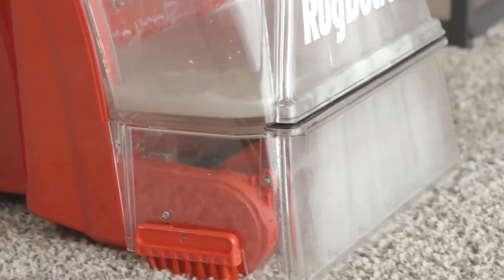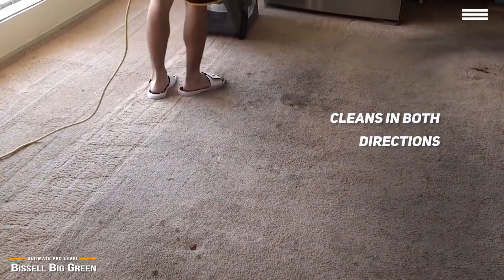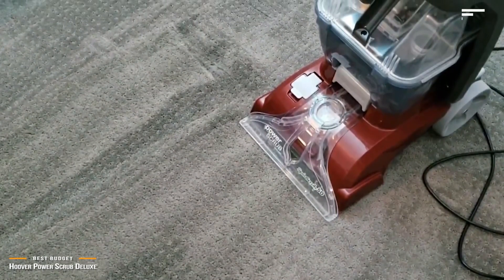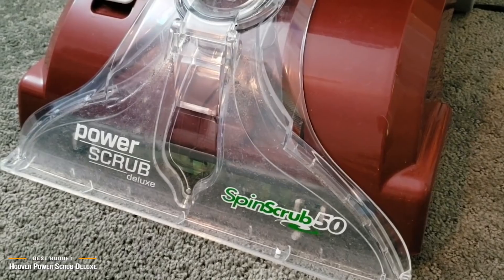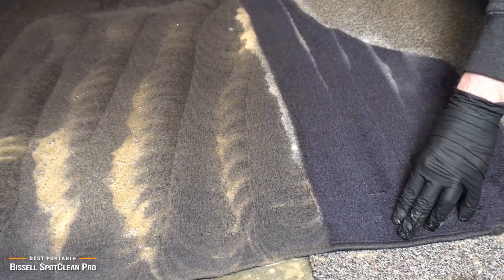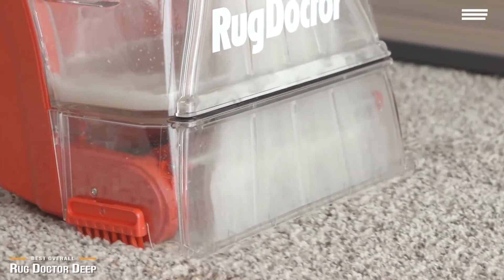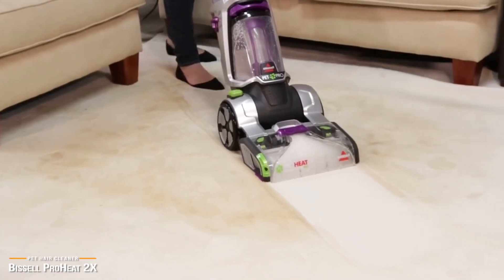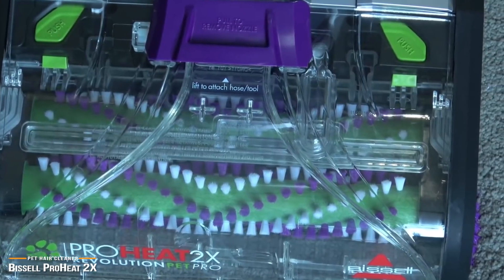TOP 5: Best Carpet Cleaner 2020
►Bissell Big Green Machine Professional Carpet Cleaning Machine - Best Ultimate Pro Level Carpet Cleaner
►Hoover Power Scrub Deluxe - Best Budget Carpet Cleaner
►Bissell SpotClean Pro - Best Portable Carpet Cleaner for Spot Cleaning
►Rug Doctor Deep Carpet Cleaner - Best Overall Carpet Cleaner
►BISSELLProHeat 2X Revolution Pet Pro - Best Pet Hair Carpet Cleaner

Pets, kids, and just general wear and tear can leave your carpeting looking lackluster. Carpet cleaners are a great way to elevate your cleaning routine, to get more dirt and grime out of your carpets and furniture than possible by vacuuming alone, so buying a carpet cleaner can be a sound investment. But with so many different options out there, it is not always easy to figure out which is best.

In this video, we’ll be comparing the 5 Best Carpet Cleaners that are designed for different kinds of users. We will take into account performance, features, cleaning power, and price; so you can decide which is best for you. All the products on our list were selected based on their own inherent strengths and features.

We’ll be comparing the Bissell Big Green Professional Carpet Cleaning Machine, Hoover Power Scrub Deluxe, Bissell SpotClean Pro, Rug Doctor Deep Carpet Cleaner, and the BISSELL ProHeat 2X Revolution Pet Pro; which are all great options if you’re in the market for a carpet cleaner.

We’ll break down which carpet cleaner is best for you, and what you can expect to get in return for your money.  We’ll help you decide if one of the models on our list seems like a great purchase.